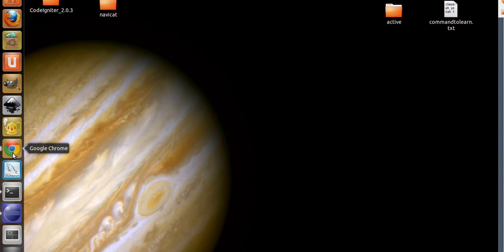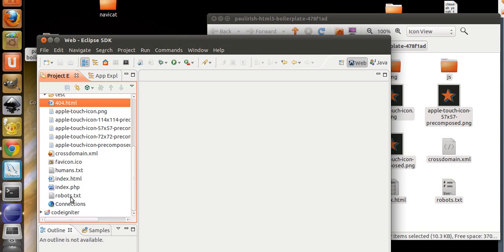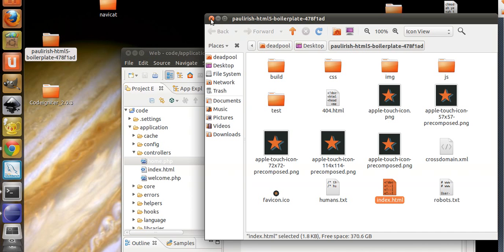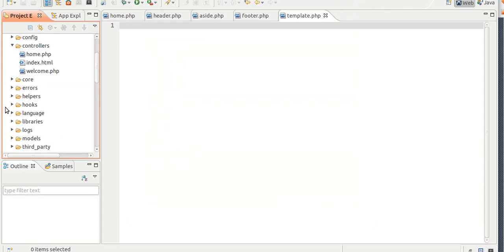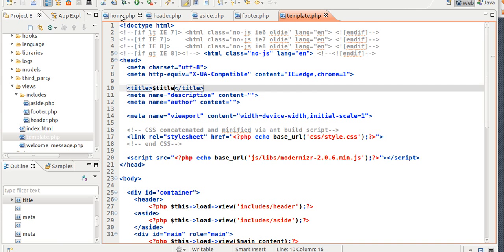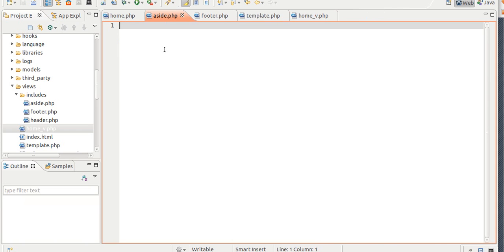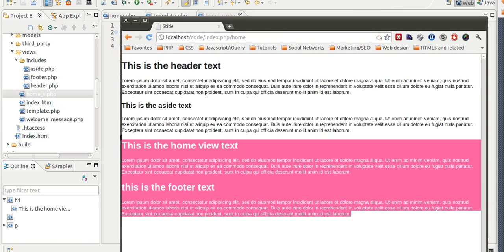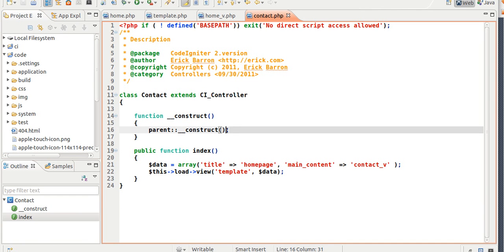Codeigniter and HTML5 Boilerplate Tutorial 01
I will show you guys how to integrate html5 boilerplate with codeigniter. Also, I will show you how you guys can make a template view so all you have to do is create new controllers and views that will change the body content.

PHP Advanced and Object-Oriented Programming
PHP Objects, Patterns and Practice (Expert's Voice in Open Source)
PHP and MySQL Web Development